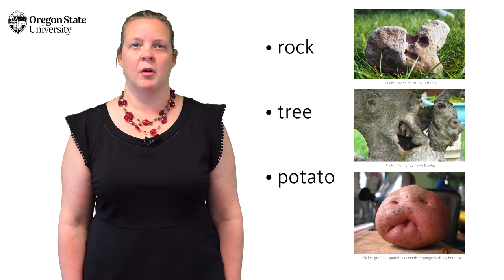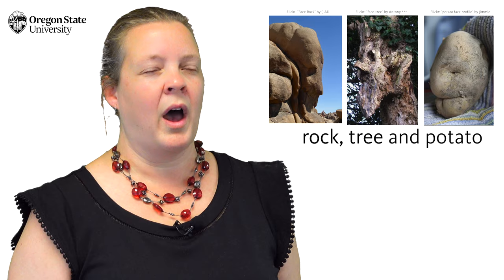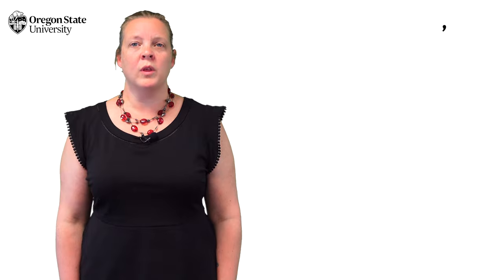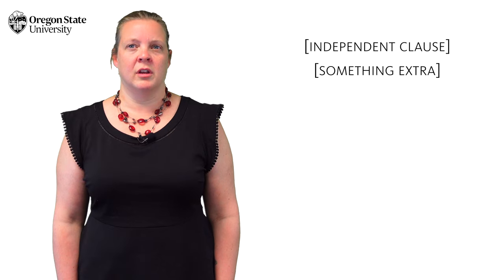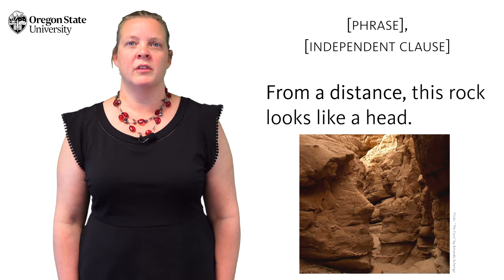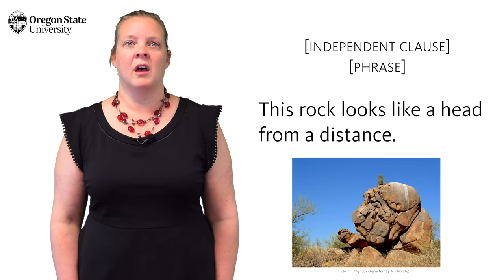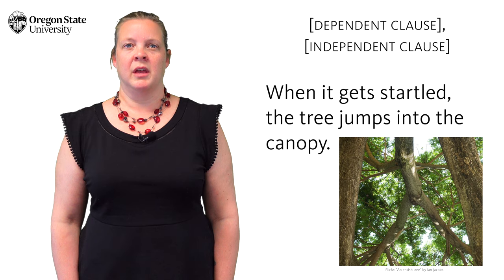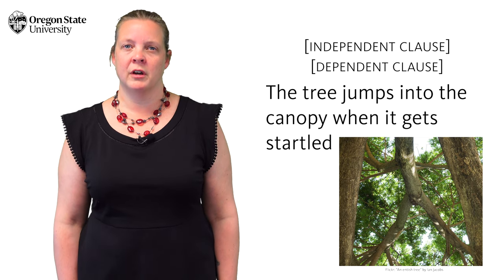"When NOT to Use Commas": Oregon State Guide to Grammar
In this video, we look at some exceptions and omissions in standard comma usage, as well as some common places that people misuse commas. Written by Senior Lecturer J.T. Bushnell and performed by Graduate Teaching Assistance Rachael Higham, it is designed for high school and college students studying grammar or linguistics.